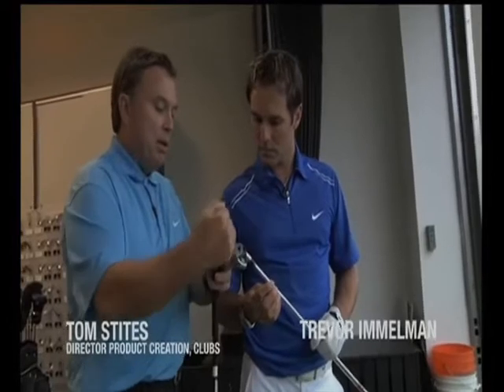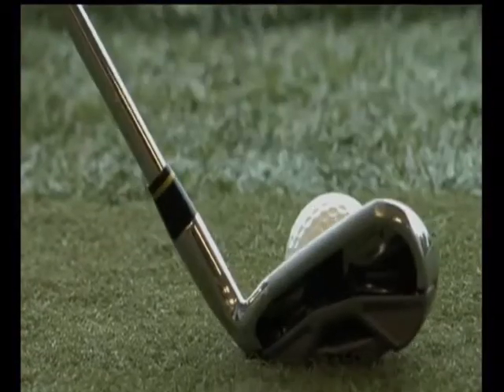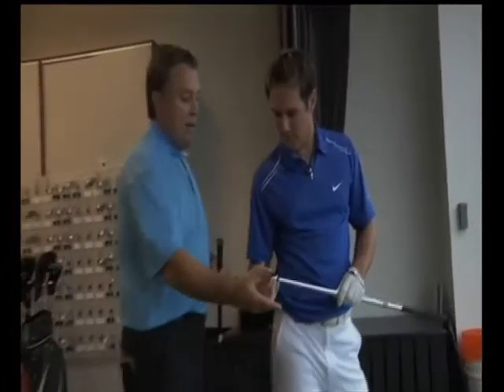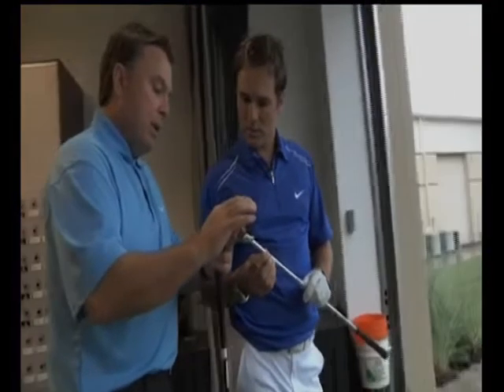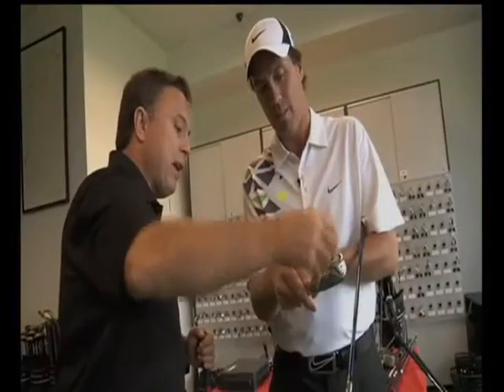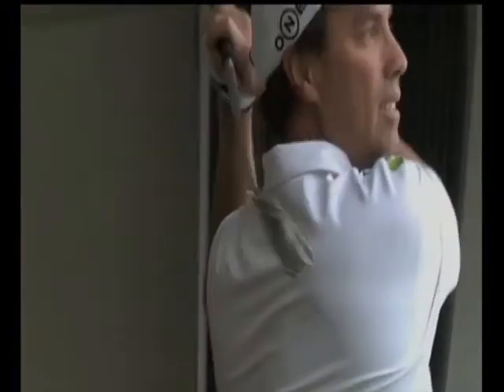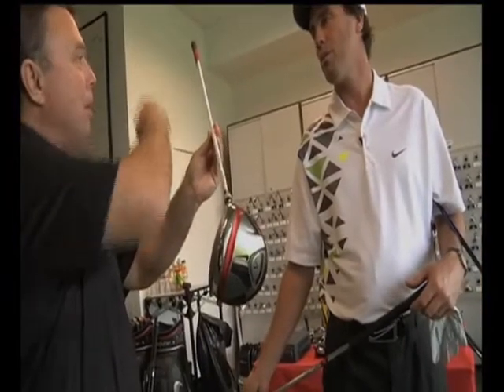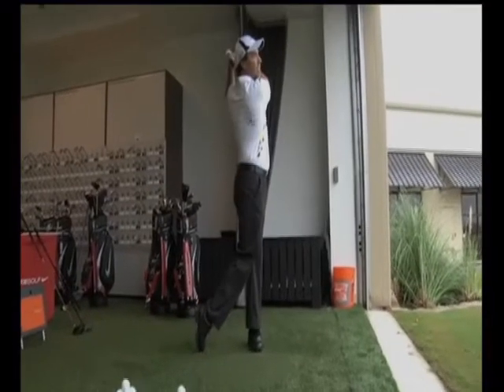The Nike Golf SQ Machspeed irons tested at "The Oven" - Golfonline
- Stephen Ames and other Nike Golf Tour Staff try out the new Nike Golf SQ Machspeed irons - Golfonline